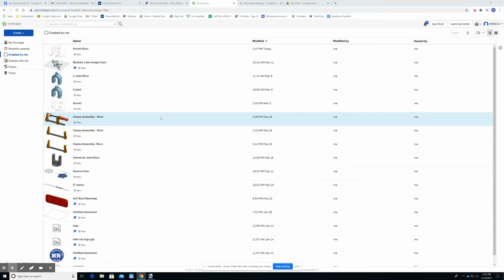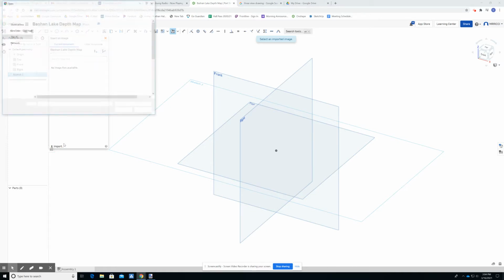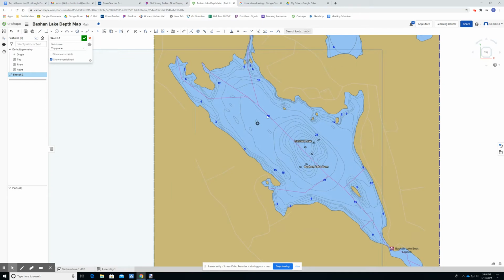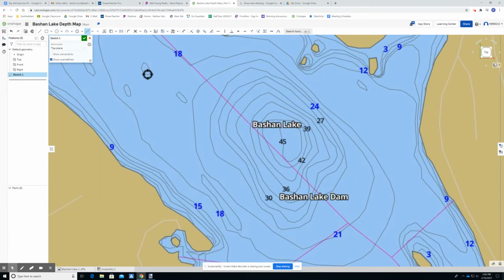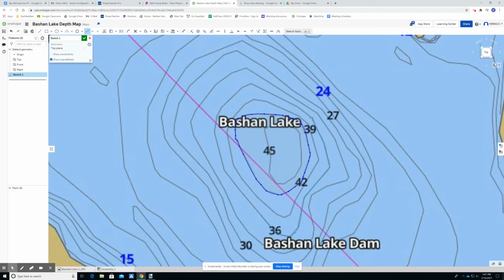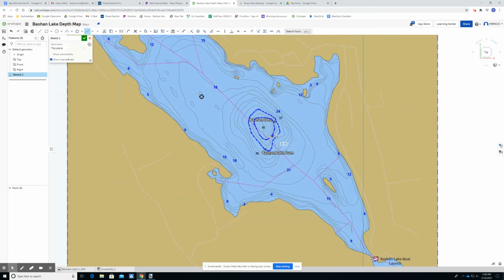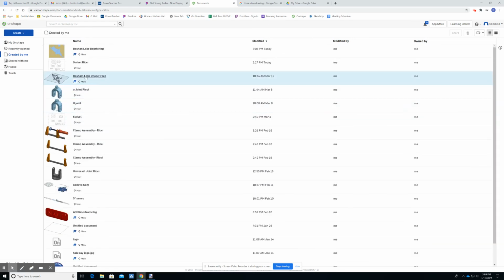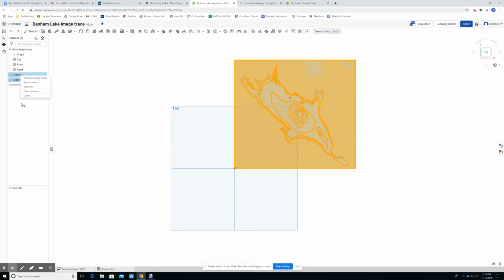Bashan Lake Depth Map Onshape